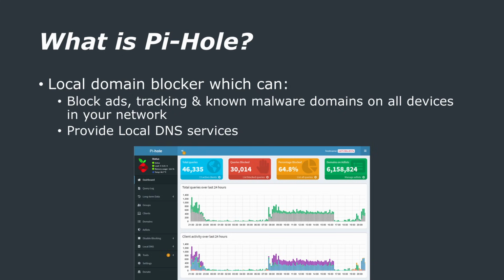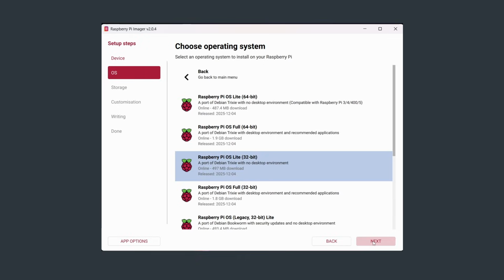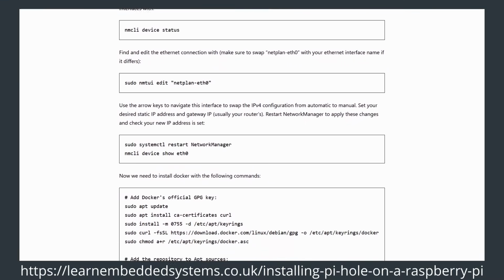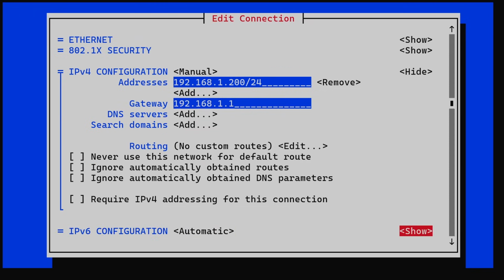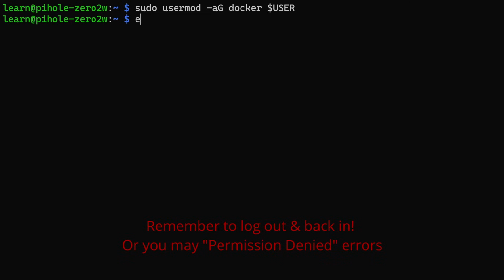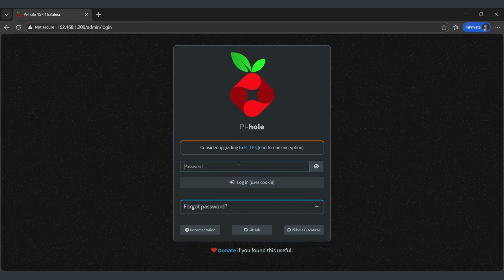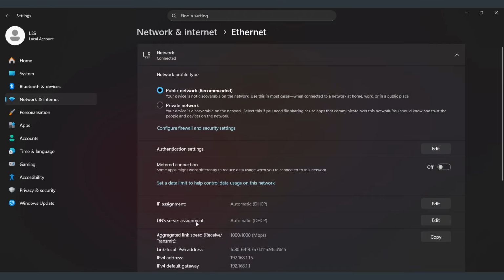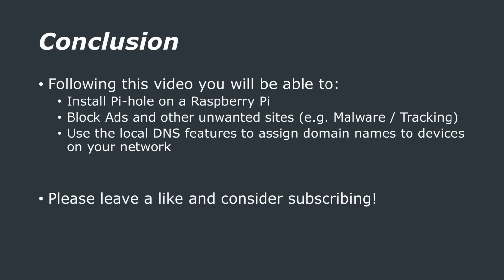PiHole on Raspberry Pi Tutorial – Your 2026 Guide! Ad & Tracker Blocking, Local DNS & More!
This video is your 2026 guide to installing PiHole on a Raspberry Pi! In this video I walk through how to install pihole on a raspberry Pi Zero 2 W (although it will work on any Raspberry Pi!)

Links to products used in video (US):
Micro – USB to USB connector
USB to Ethernet adapter
USB PD Power supply
MicroSD Card

Links to products used in video (UK):
MicroSD Card

Timestamps:
00:00 Introduction
00:51 Prerequisites
01:40 Installing Raspberry Pi OS
03:14 Static IP Address
05:35 Installing Pi-hole
07:47 Configuring Pi-hole
10:12 Local DNS
10:55 Conclusion

You can find more embedded systems tutorials and projects on our